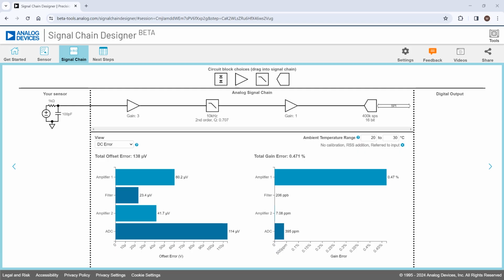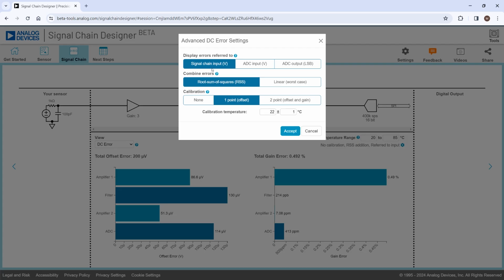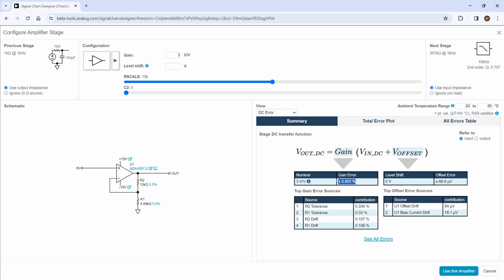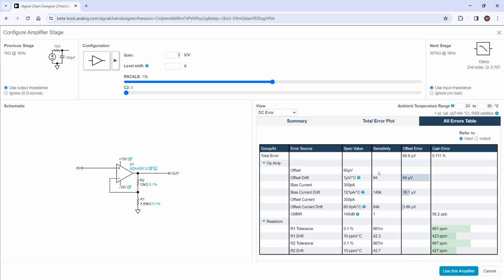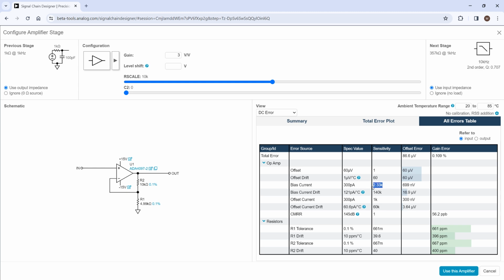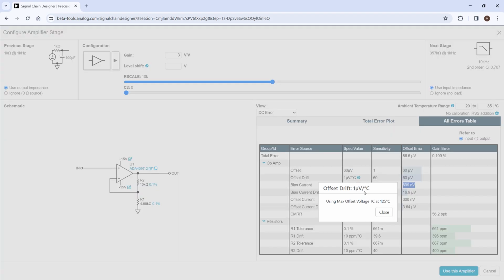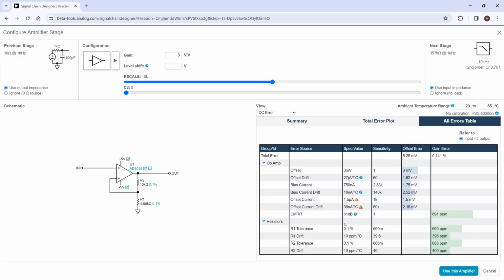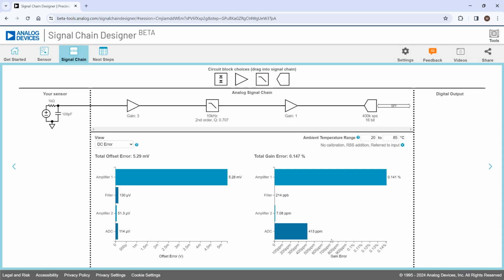Signal Chain Designer: DC Error Simulation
This video covers the DC error calculation capabilities of Signal Chain Designer.  DC error is unique in that often requires calibration and has so many specifications from the datasheet.  Different datasheets specify errors in different ways.  This video covers how Signal Chain Designer standardizes this variety.